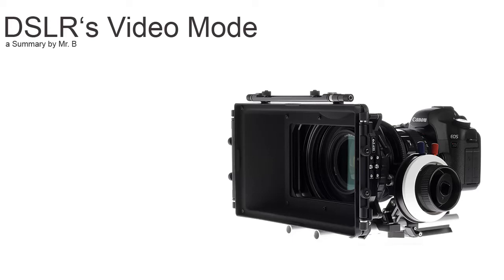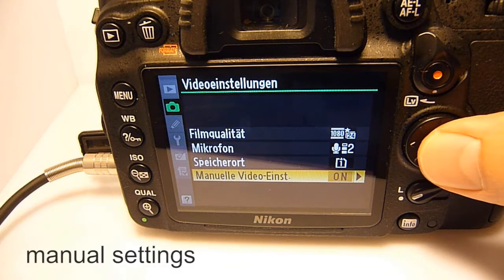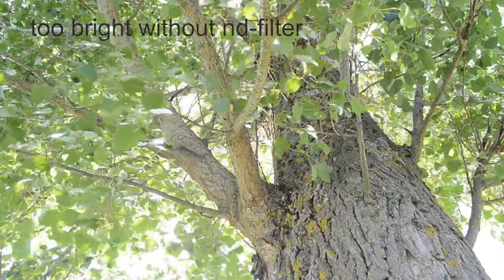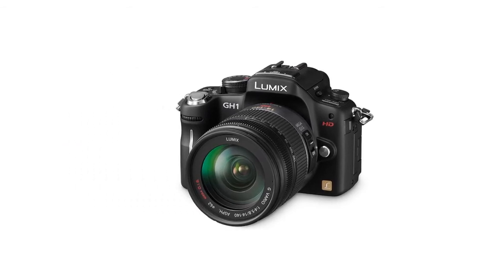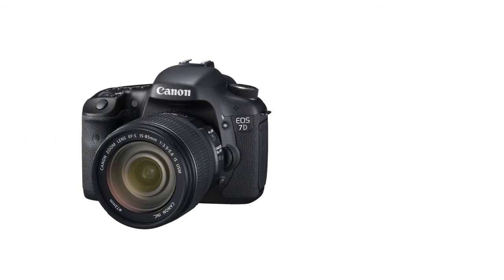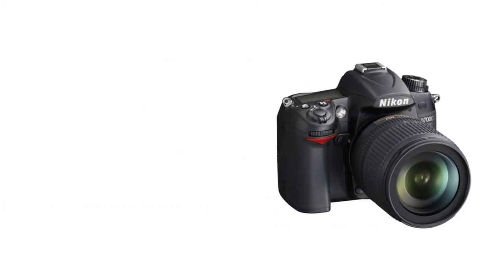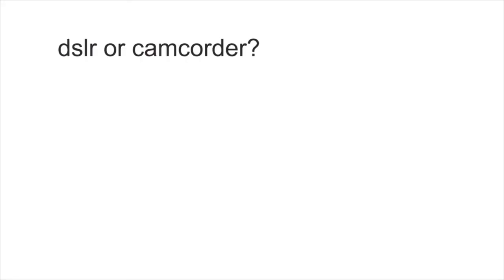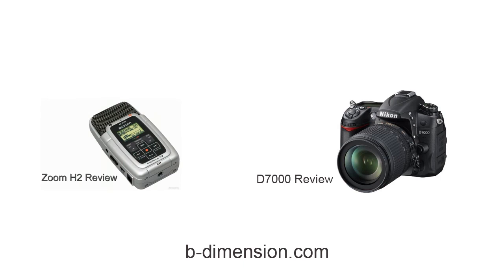Introduction to DSLR's Video-Mode: Pros/Cons, Rig, Audiosolutions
This is a short introduction to dslr's video mode. After shooting with the D90, T2i and D7000 I listet the pros and cons and what you need to shoot.
Btw: Sorry for my bad english, I'm from switzerland ;-)